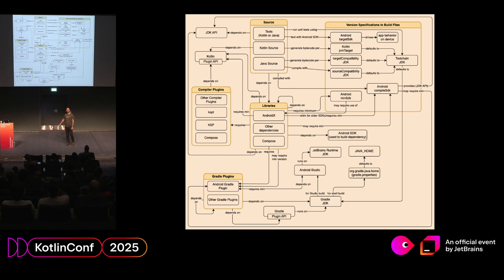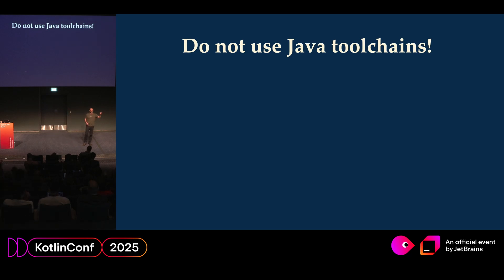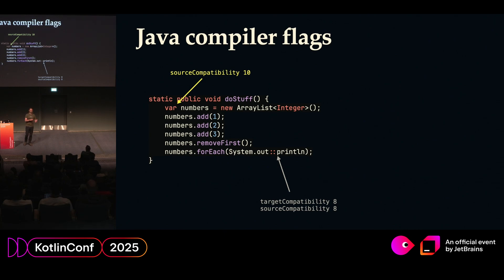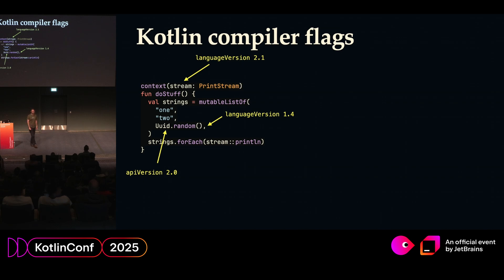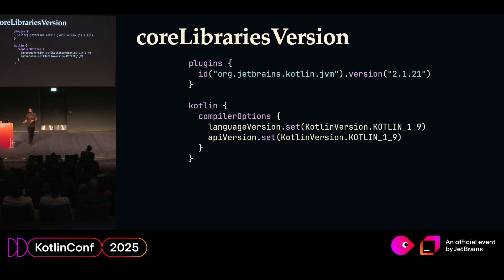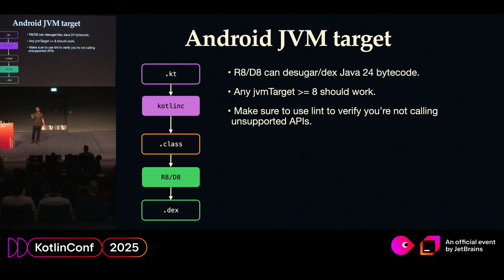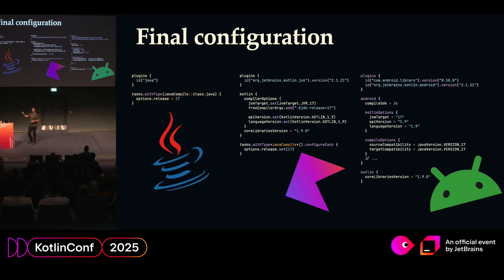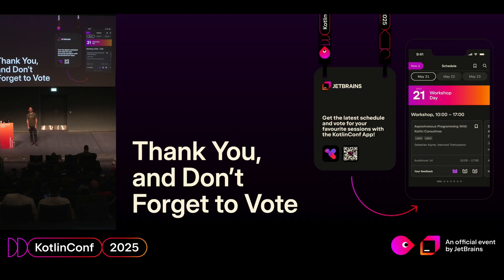Kotlin compatibility crash course | Martin Bonnin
A new version of Kotlin is out 🎉 Let's update all the things 🚀 But... what does it really mean to update your Kotlin version?

In this talk, we'll take a look at different parts of the Kotlin ecosystem: Kotlin stdlib, Gradle Plugin, compiler, K/N, JS, etc... and the different compatibility guarantees they offer.

We'll dive into Android and Java. They have compatibility guarantees too!

Whether you're developing an Android app, a server, a library or a Gradle plugin, we'll see how you can use the latest tooling while still giving your users plenty of time to update on their own schedule. After this talk, you'll never be afraid to see "incompatible version of metadata" in your logs anymore!